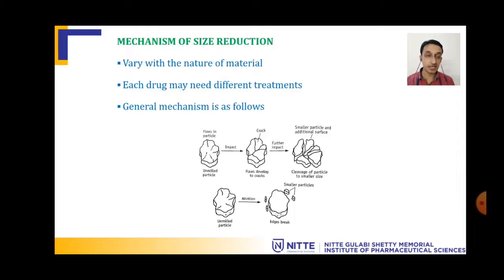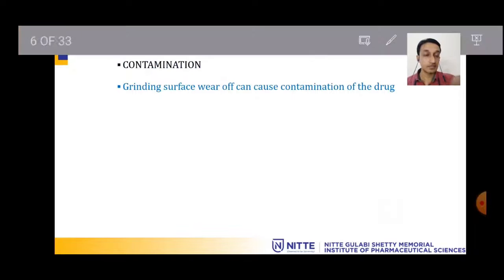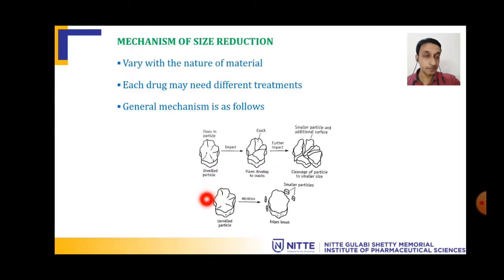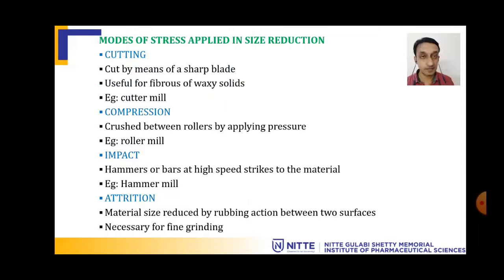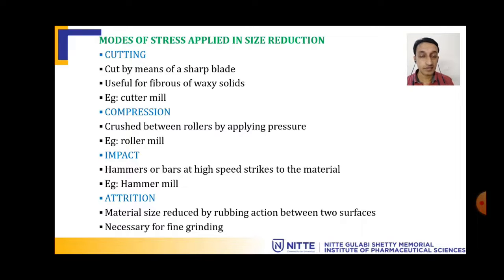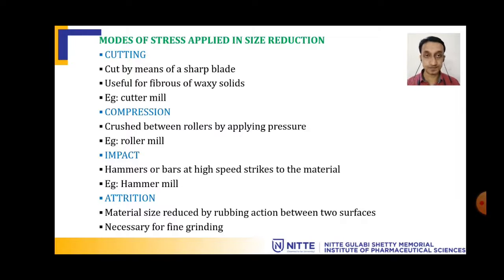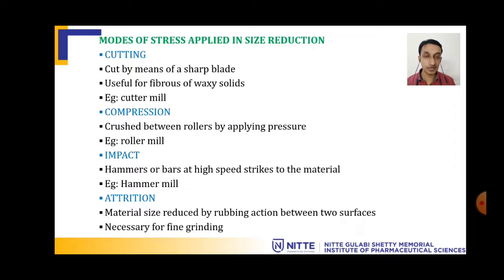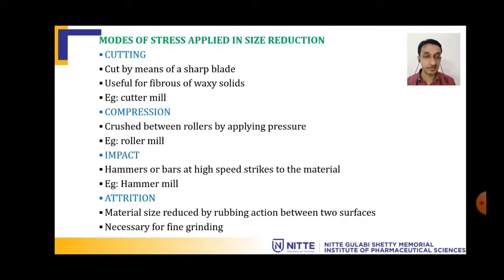Mechanisms of size reduction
Four major mechanisms involved in size reduction are explained here